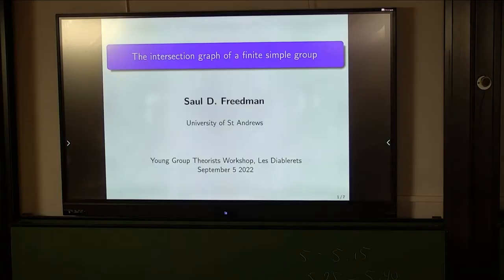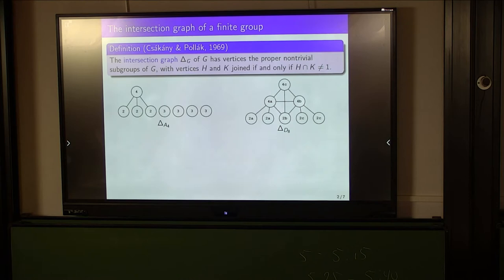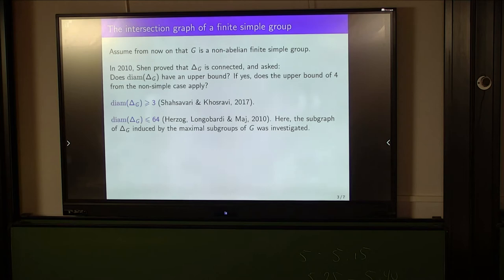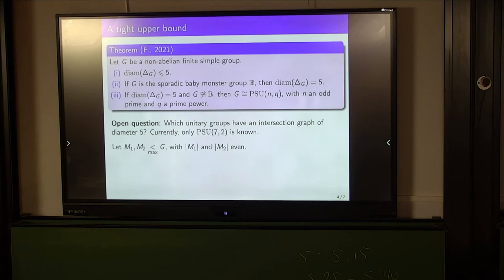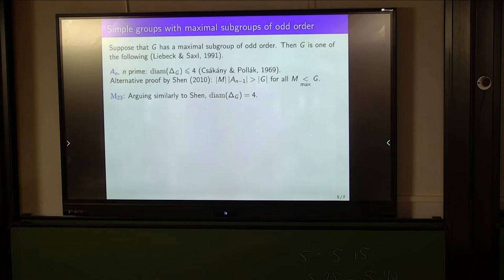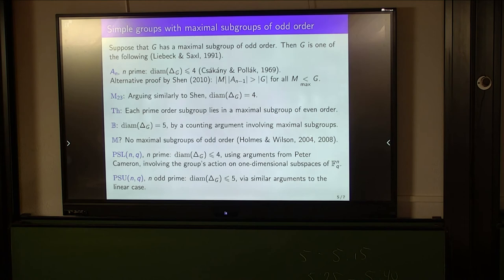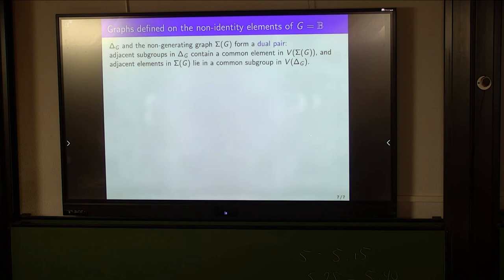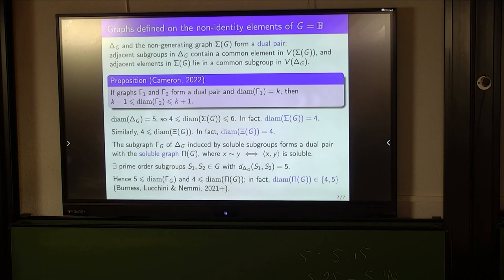The intersection graph of a finite simple group, S.D Freedman (University of St Andrews)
Young Group Theorists workshop: exploring new connections